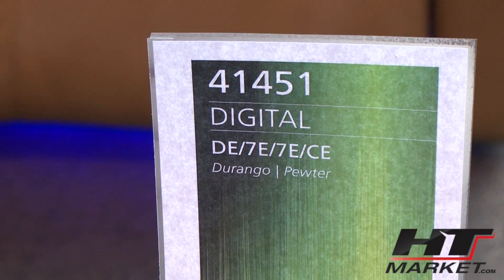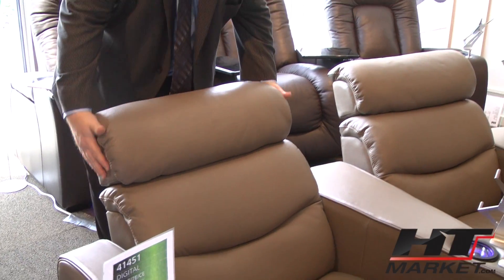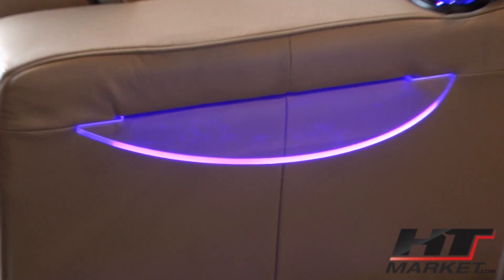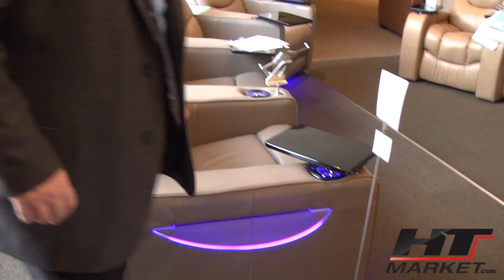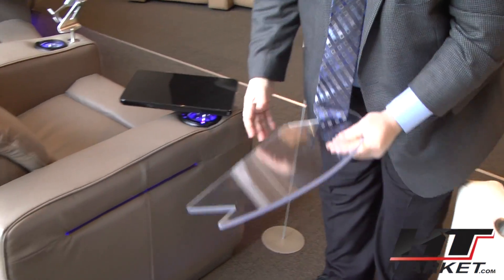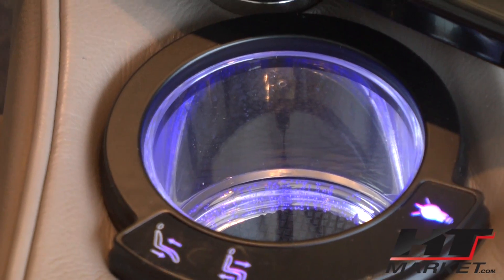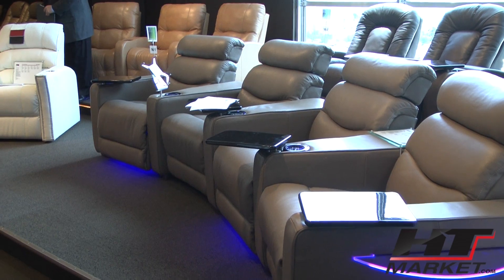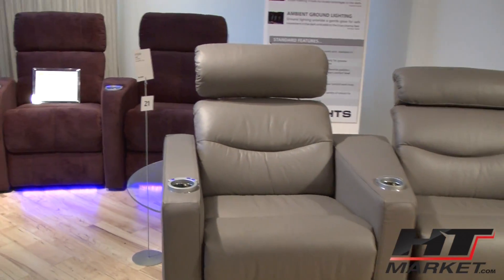Palliser Digital Home Theater Seating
This the updated version of the Palliser Digital Home Theater seating group with new added footage with the new black led cupholders.
The digital is truly unique style in the palliser line and it's available at HTmarket.com with free inside delivery.